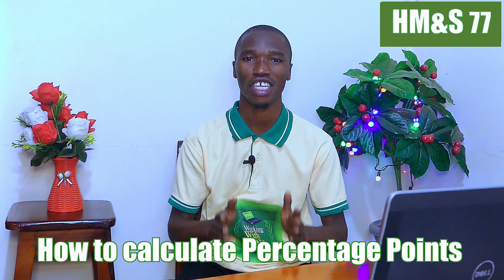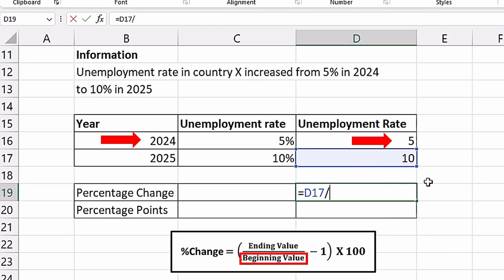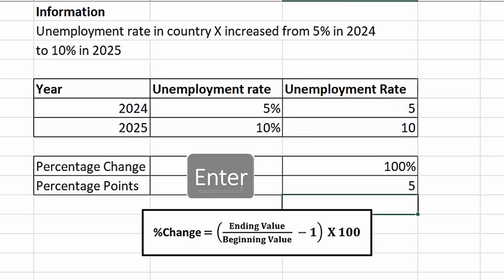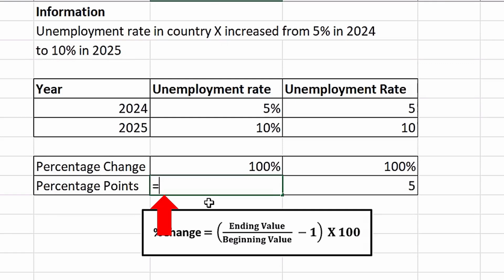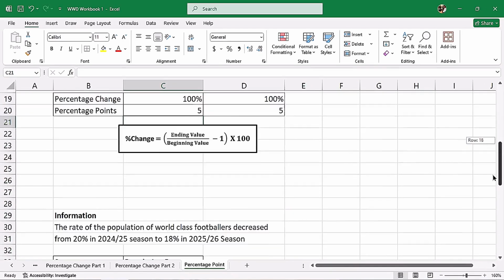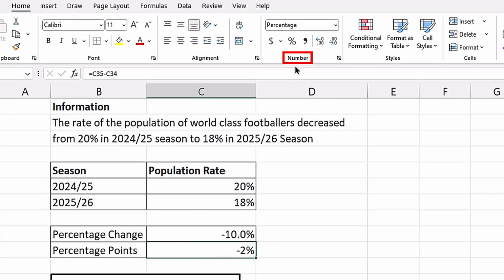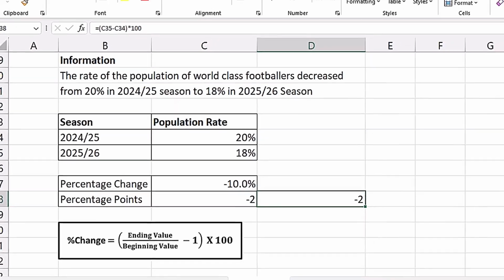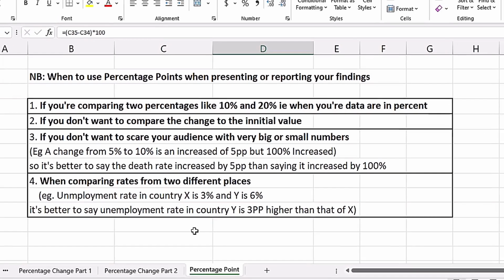How To Get Percentage Point In Excel HM&S 77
Percentage Point in Excel Explained | HM&S 77

Welcome to HM&S 77

In this Excel tutorial, you'll learn what a percentage point is, how to calculate percentage points in Excel, and how it differs from percentage change. Many people confuse these two concepts, but by the end of this lesson you'll clearly understand when to use each one.

In this video, you'll learn:

1. What a percentage point means
2. The difference between percentage point and percentage change
3. How to calculate percentage points in Microsoft Excel
4. Two real-world examples demonstrating percentage point calculations
5. Practical Excel formulas and techniques you can apply immediately
6. When to use percentage point instead of percentage change during your analysis and reporting

Whether you're a student, teacher, accountant, business professional, data analyst, or anyone working with percentages in Excel, this tutorial will help you avoid common mistakes and improve your data analysis skills.

Chapters
0:00 Introduction
0:05 Introduction To Percentage Point Video
0:35 Definition of percentage point
0:54 Example 1 How to get percentage point increase
1:07 Different between percentage change and percentage point
2:51 Meaning of Percentage Change
3:23 Meaning of Percentage Point
4:57 Removing percentage number format
5:52 Example 2 How to calculate percentage point decrease
7:43 How to prevent Excel from sucking percentage number format from other cells
8:32 Situations where you need to use percentage point over percentage change
9:42 Closing Statement